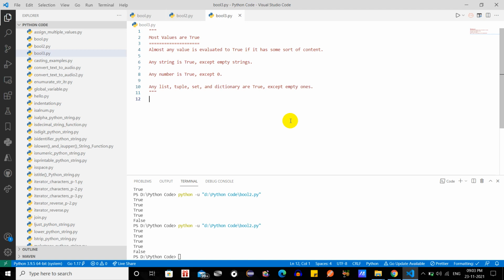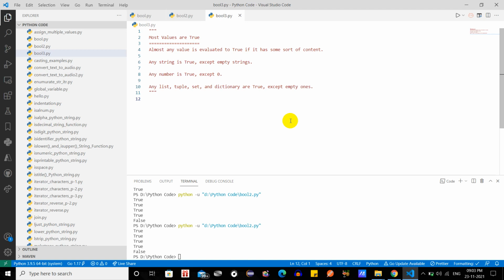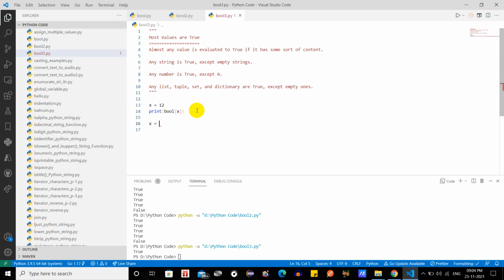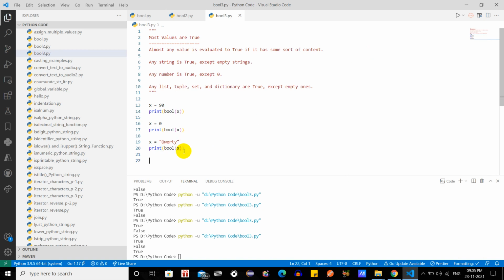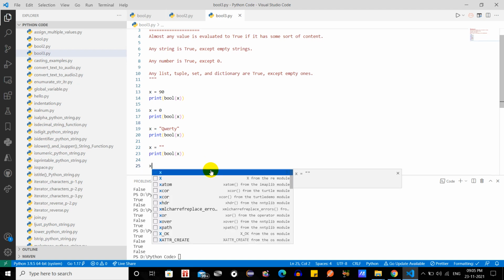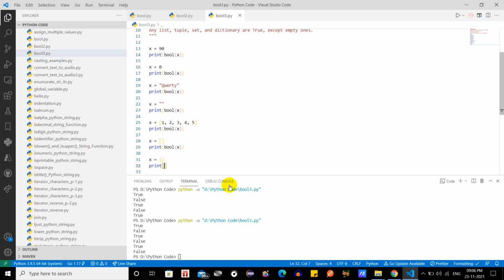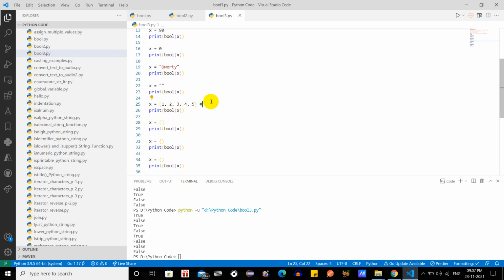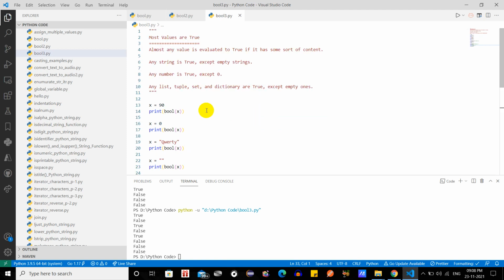Python bool Function Part-3 #63